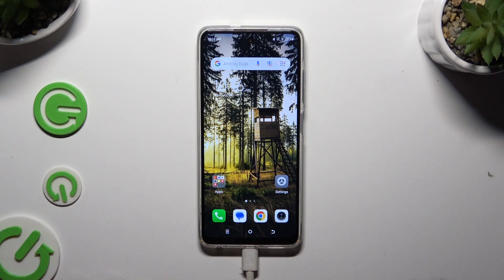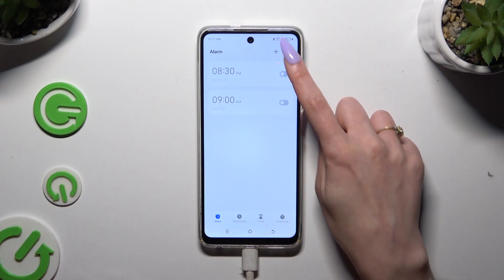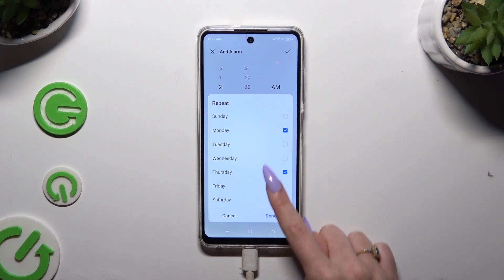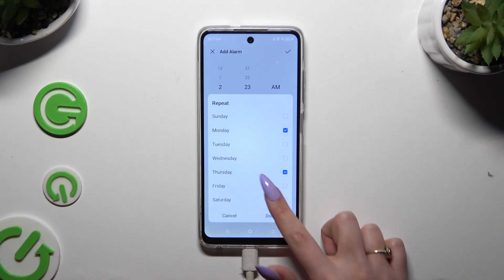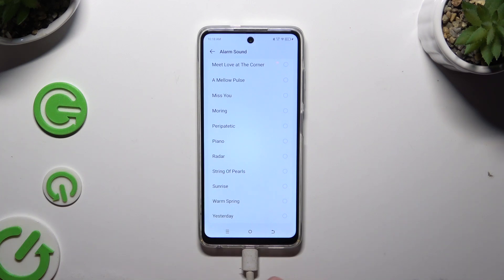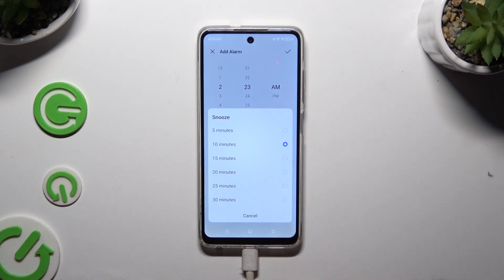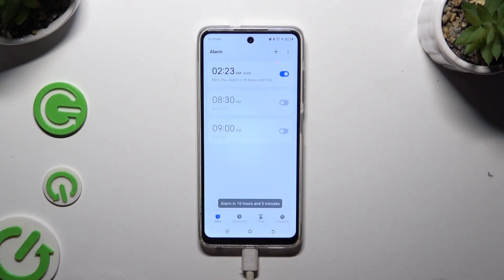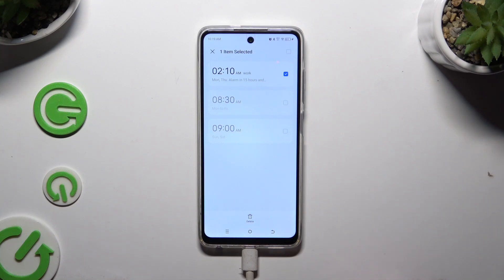Tecno Spark Go 2024 - How to Set Up Alarm Clock | Configuring Your Alarm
Hello! Learn how to set up the alarm clock on your Tecno Spark Go 2024. Setting alarms is crucial to help you wake up on time or remember important events.

How to Set Up Alarm Clock on Tecno Spark Go 2024?
How to Configure Alarm on Tecno Spark Go 2024?
How to Set Alarm on Tecno Spark Go 2024?